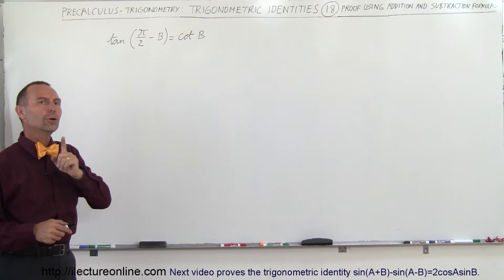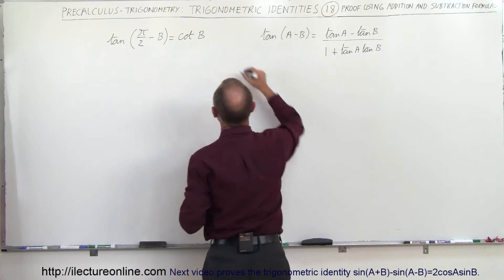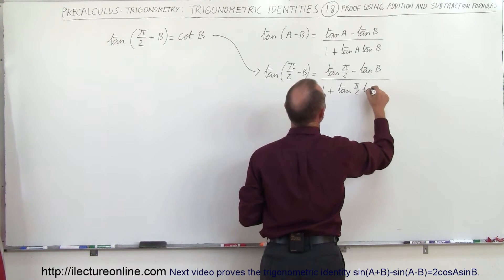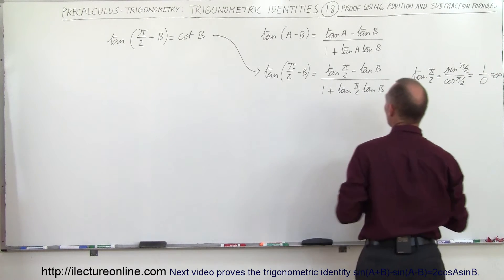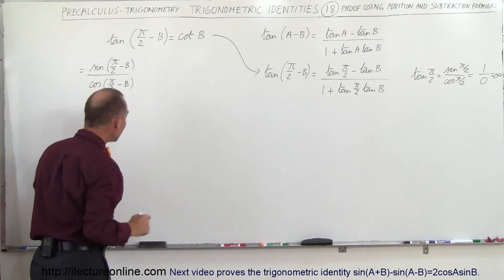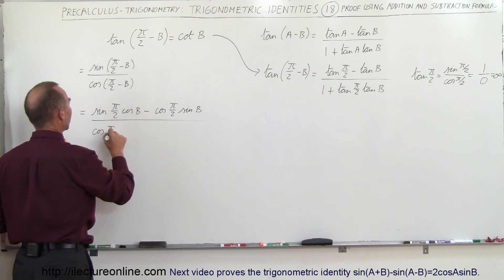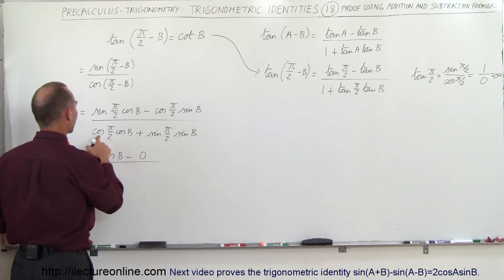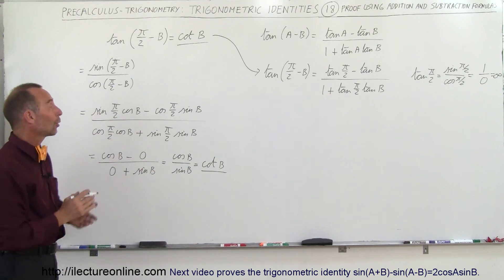PreCalculus - Trigonometry: Trig Identities (18 of 57) Proof Using Addition & Subtraction Formulas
In this video I will prove the trigonometric cofunction tan[(pi/2)-B]=cotB.